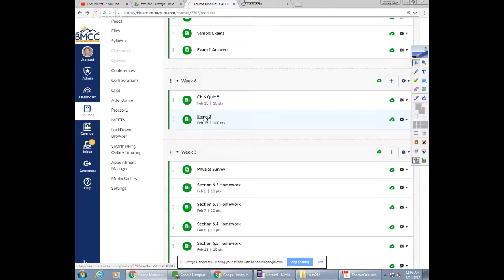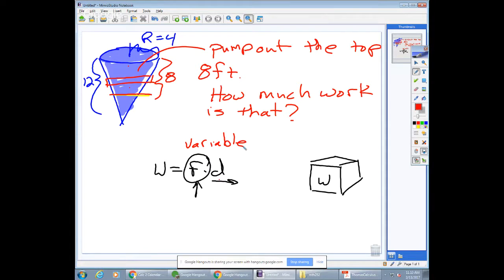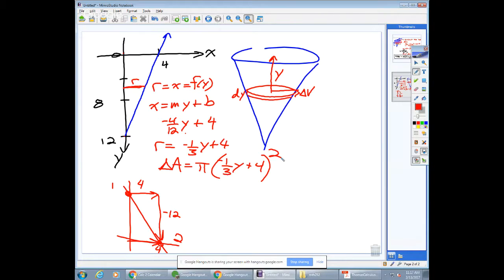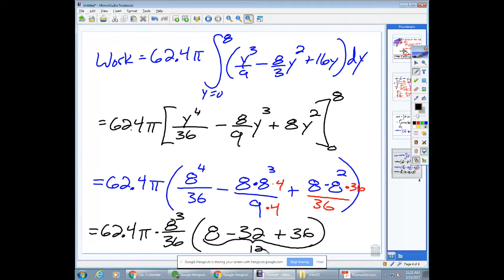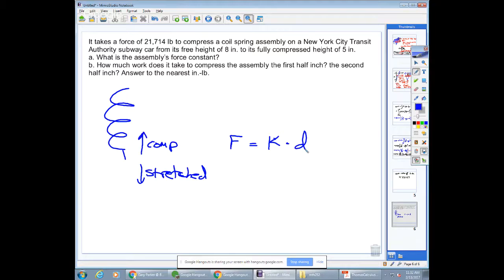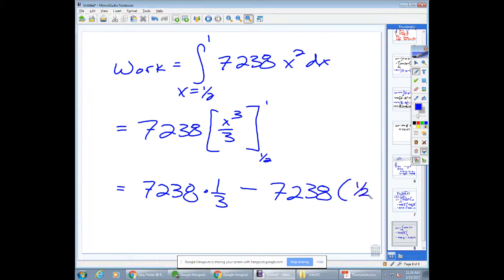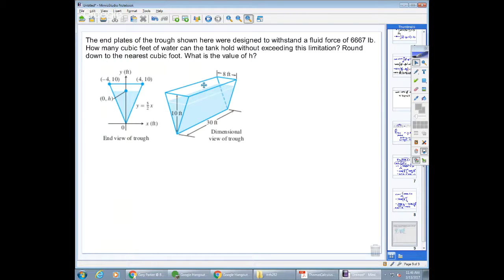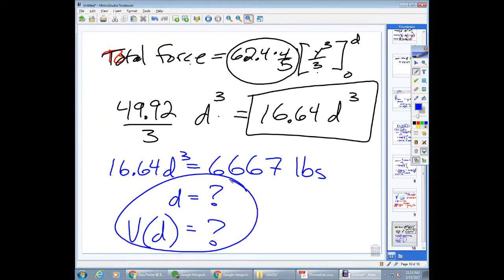Calculus, Force and Work